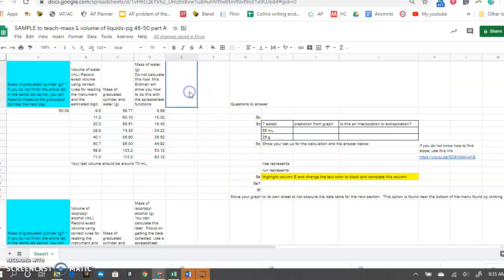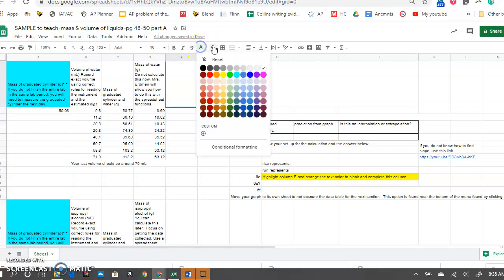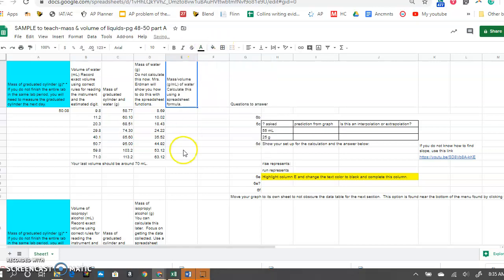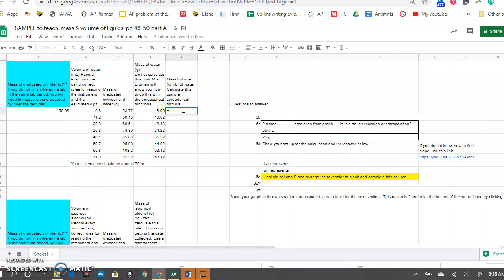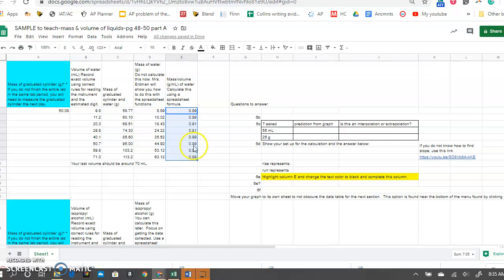density lab part A